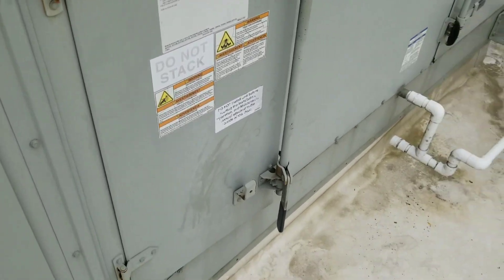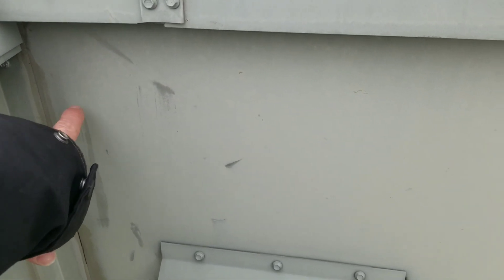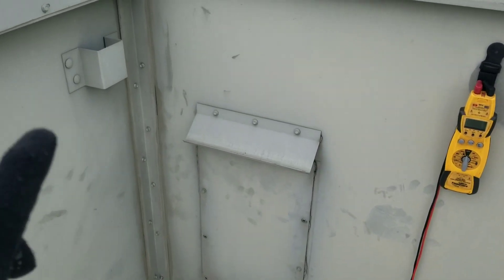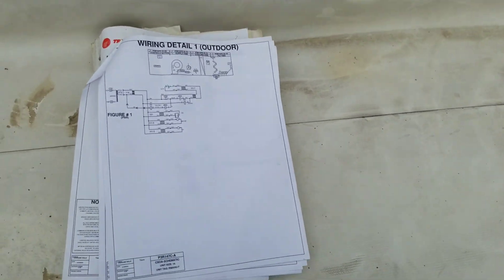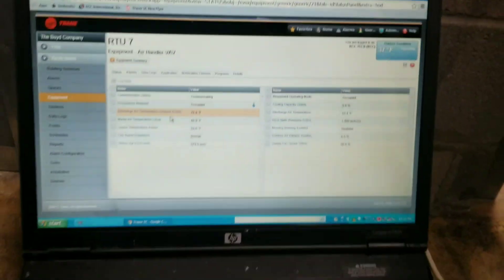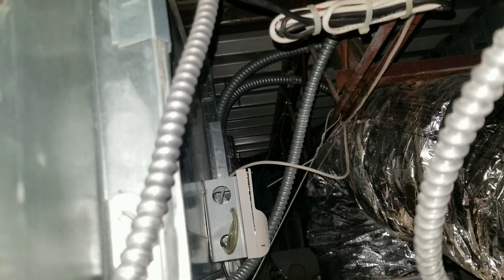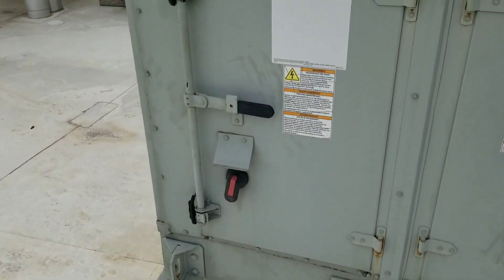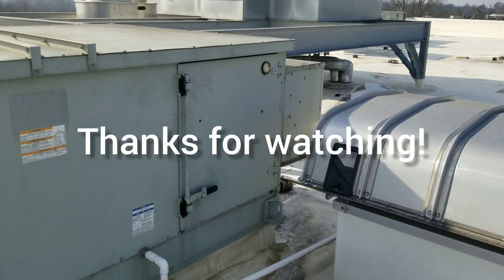hvac no heat call, trane climate changer.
trane unit no heat, climate changer air handler VAV system.